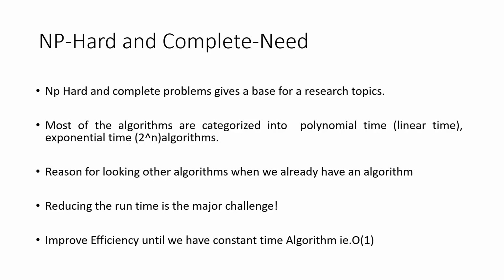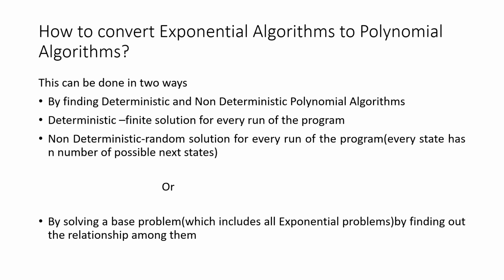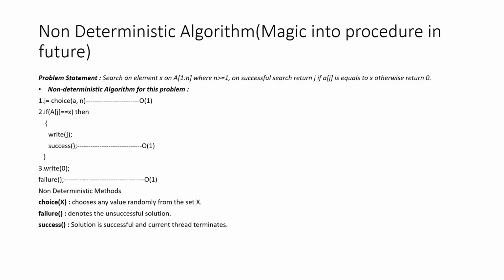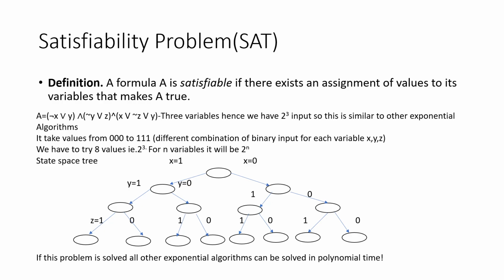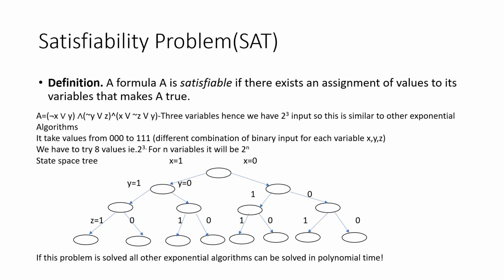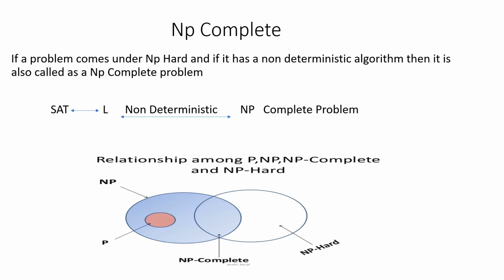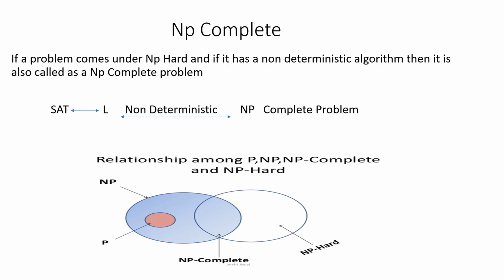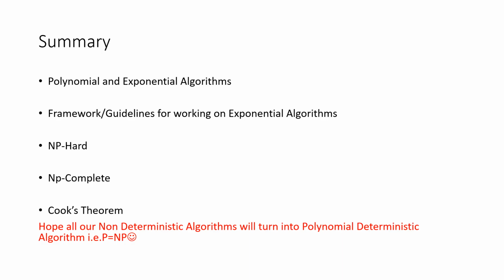NP HARD AND NP COMPLETE